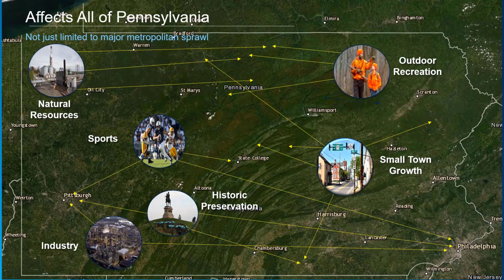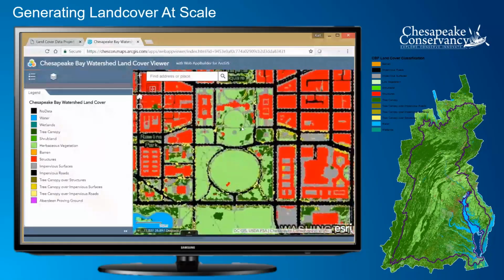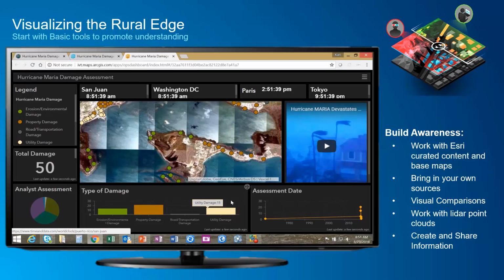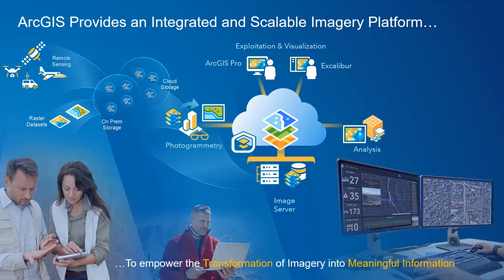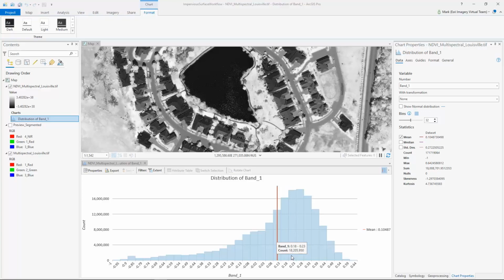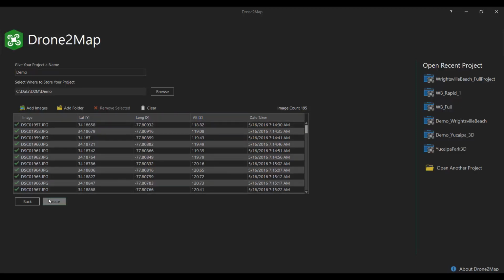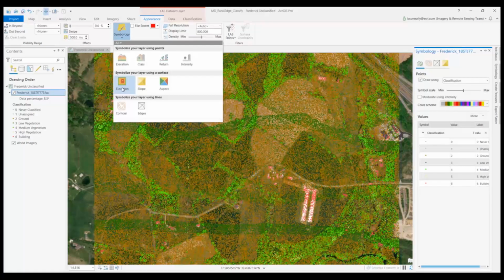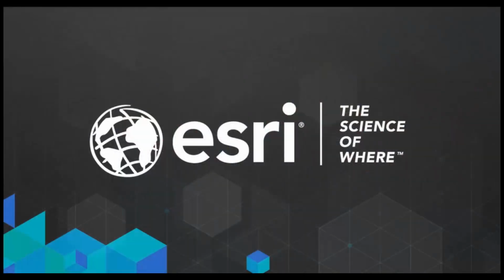Using imagery and 3D to Support Planning and Development in Pennsylvania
The rural edge is a sensitive zone that exists between urbanization and rural environments. As rural landscapes are transformed by development, the result is often irreversible change that has significant impacts on quality of life and the environment. The rural edge is found at all scales, whether it be the boundary of a major metropolitan area or a rapidly growing recreational area within an otherwise remote location. Esri will demonstrate how up-to-date imagery and 3D data from modern, low-cost sources can provide the most relevant geospatial information for understanding and managing change within the rural edge.